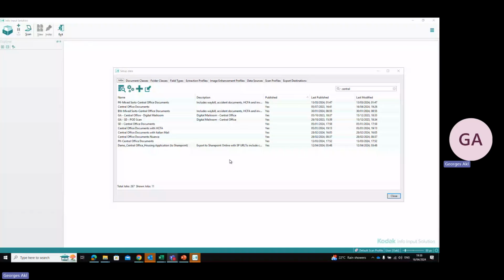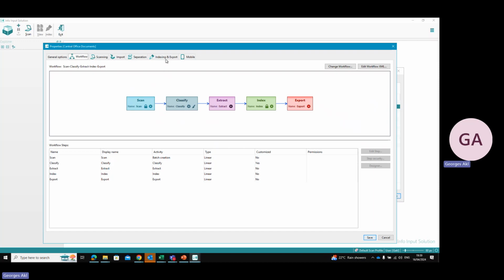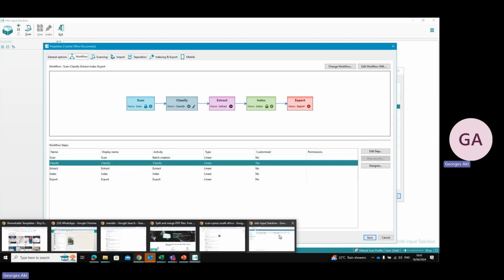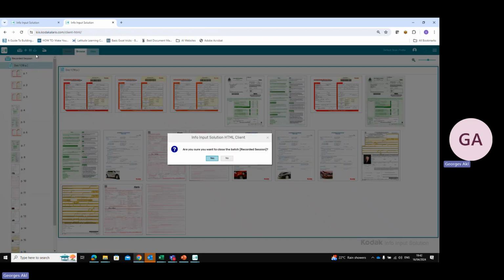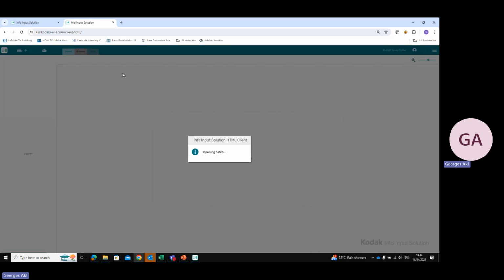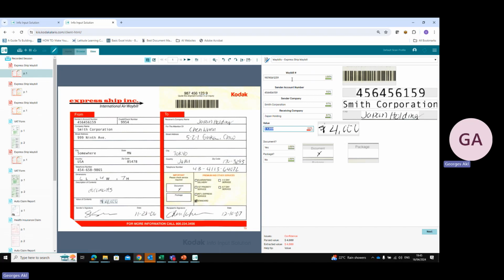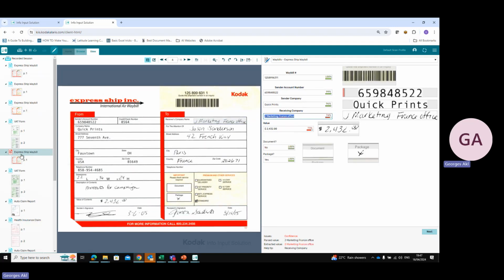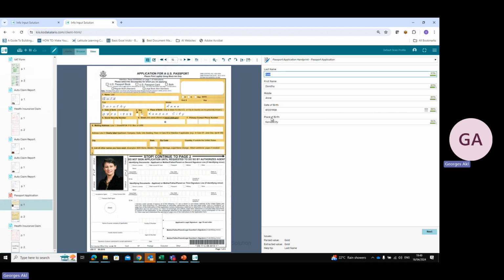[SHORT] Kodak Info Input - Central Office Documents Demo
Demo for Central Office Documents with automatic classification and extraction using cloud ICR engines and showing more advanced features.
The demo is concluded on Version 7.0.2